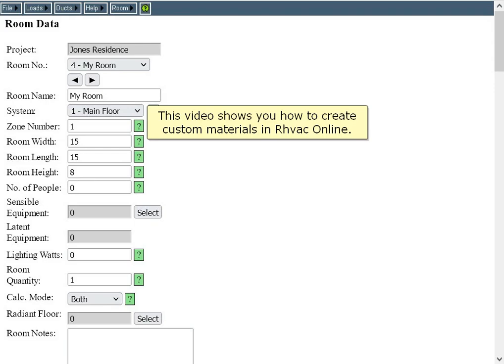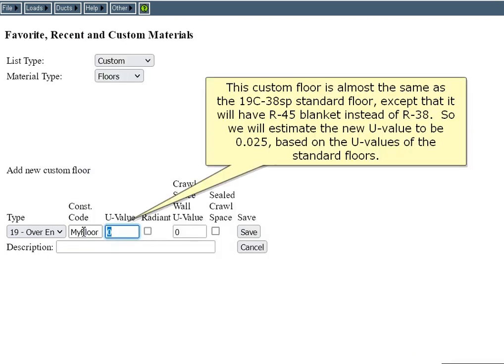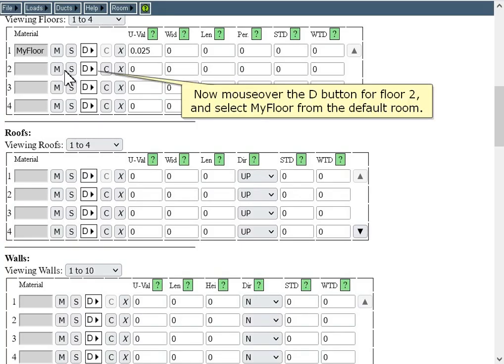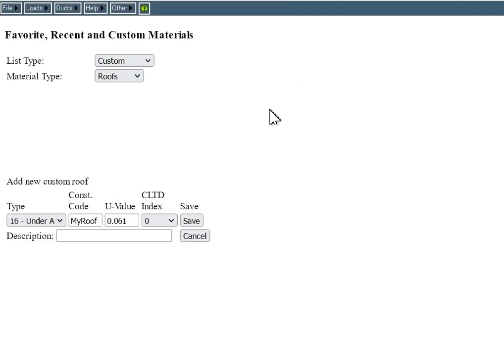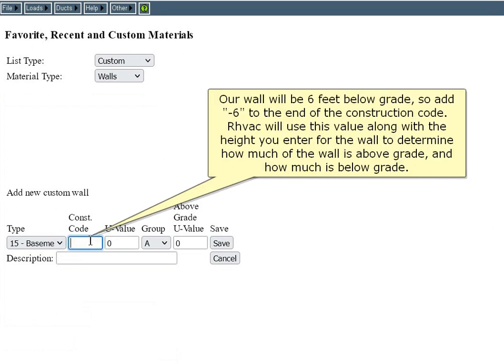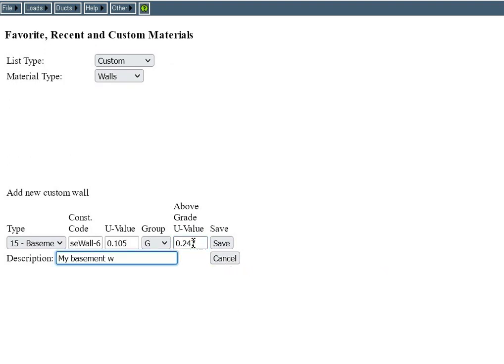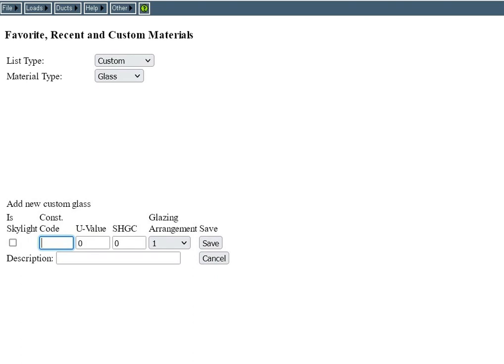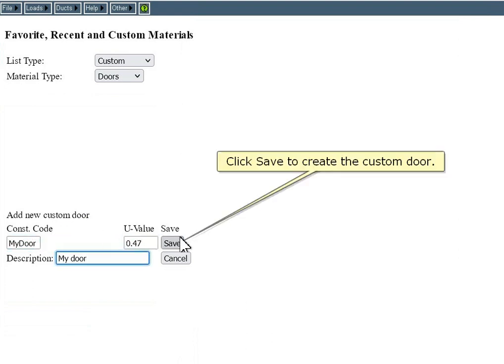Elite Software Rhvac for ACCA Manual J, D, and S Calculations - Custom Materials in Rhvac Online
This video explains how to create custom floor, roof, wall, glass, and door materials in Rhvac Online.